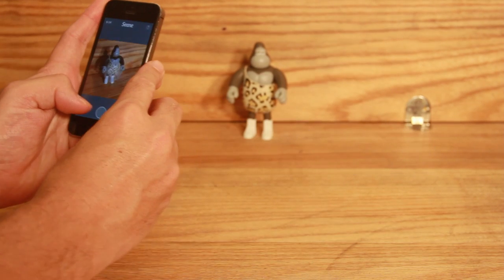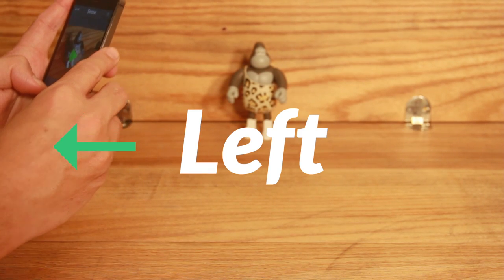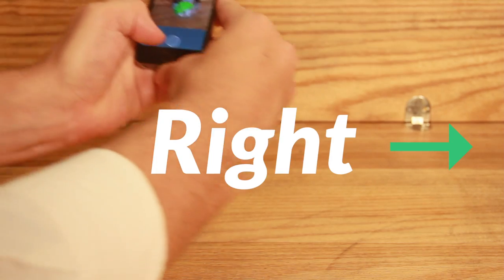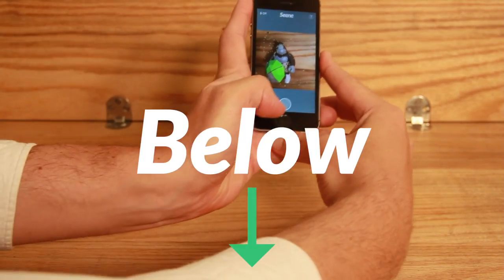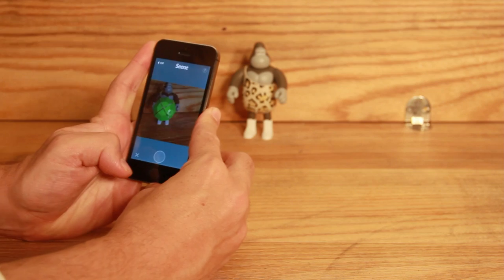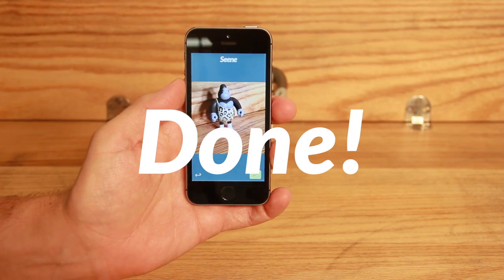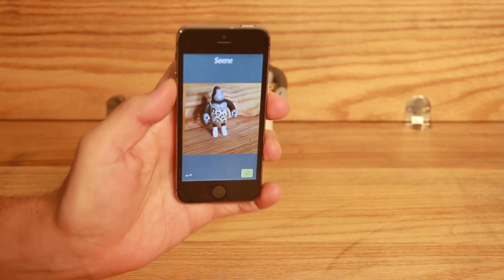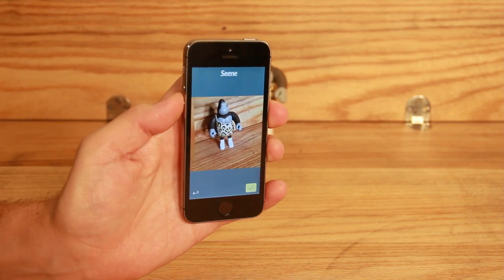Seene: 3D Photo Capture Tutorial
How to choose a suitable subject or object:

1. Moving subjects and objects are hard to capture because their shape keeps changing.

2. Plain and textureless objects such as coffee mugs often have too little visual information to accurately capture shape and form.

3. Transparent materials such as glass can be hard to capture because the camera tends to 'sees through' them and misunderstand their shape and form.

4. Capturing subjects with infinite depth (such as the sky) can also be difficult because there isn't a defined surface or shape.

5. If you look at your subject through the camera and Seene highlights it with a lot of green tracking dots will should have a good chance of creating a high quality 3D photo.

How to capture a 3D photo:

1. Compose your shot, just as you would with any quality photo.

2. Hold your phone with two hands to stabilise it during capture mode.

3. Tap the screen to focus on your subject matter.

4. Press the capture button.

5. Move around your subject in an arc, as if you were moving around the edge of a sphere with your focus remaining on your subject in the centre of the camera feed.

** TIP Do not pan sideways or up and down. You need to keep your subject in view.

6. You need to try and capture 4 angles (from the Left, from the Right, from Above, from Below) to auto-create a 3D photo. Every time you successfully capture an angle you will see a green segment highlight on the capture interface.

** TIP If you are trying to capture a large scale subject or object (buildings, vistas), or are having difficulty capturing 4 different angles, you can also capture a minimum of 2 opposing angles and then finish the process manually by pressing the capture button a second time.

The most important thing is to experiment and have fun, so feel to ignore everything above and come up with your own techniques and process.